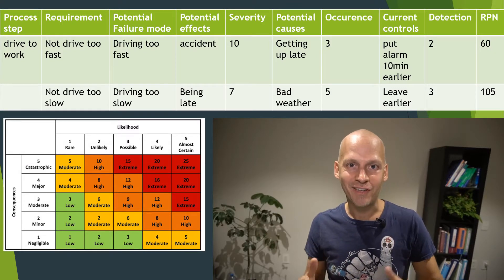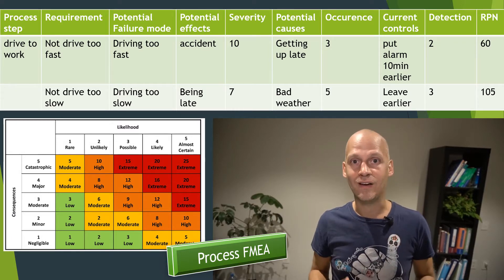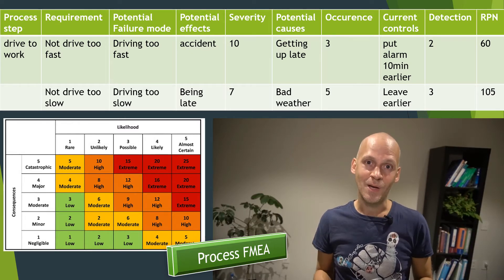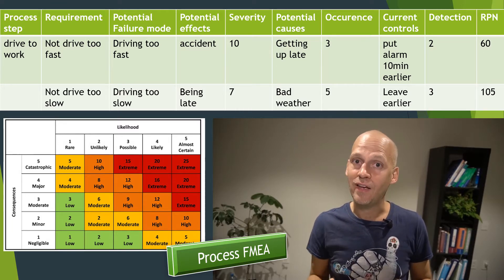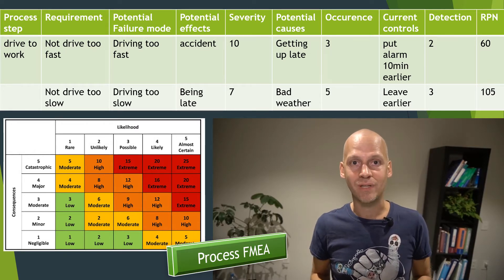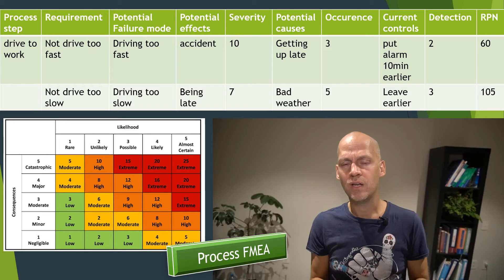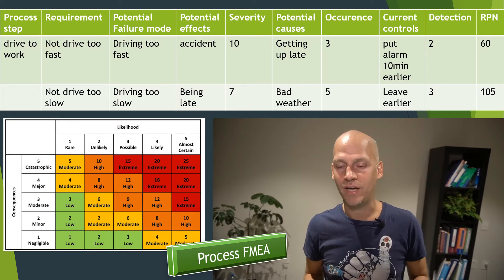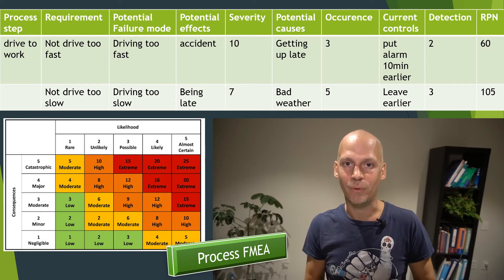How to use - Process FMEA explained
explaining a process FMEA giving a simple example

If you like my teaching style and want to get a grounded understanding in Quality Management Systems, Tools and strategies - check out my full online course: